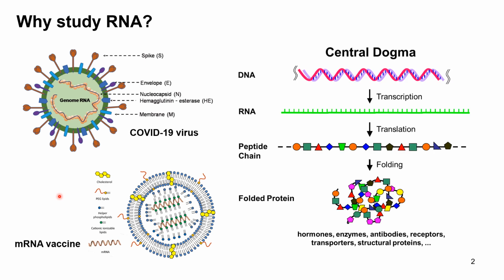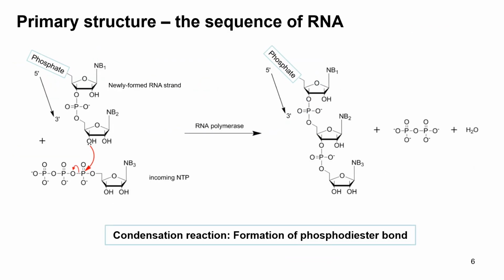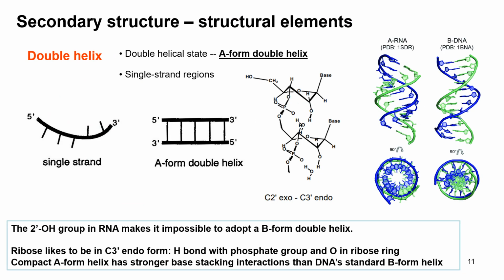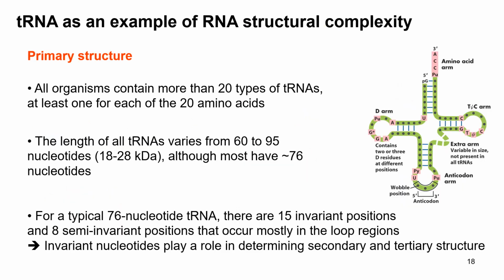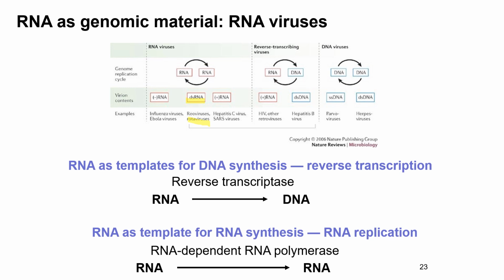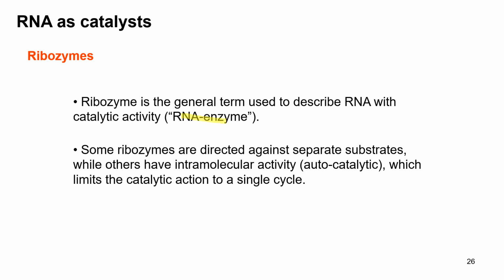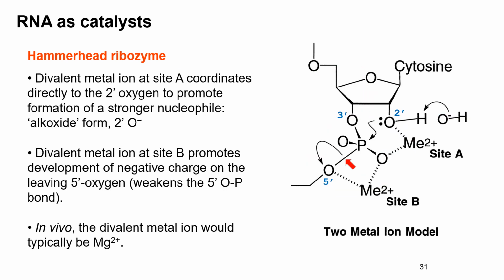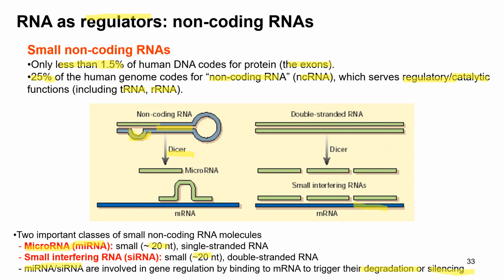BS1005 Week 11 Nucleic Acids RNA 1